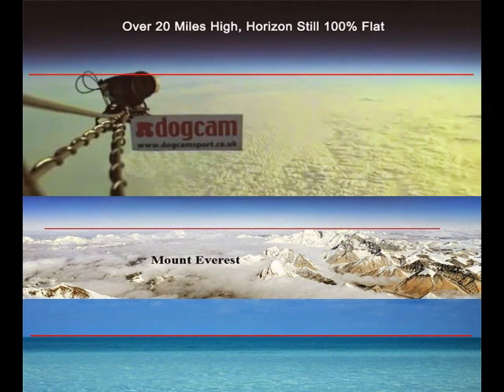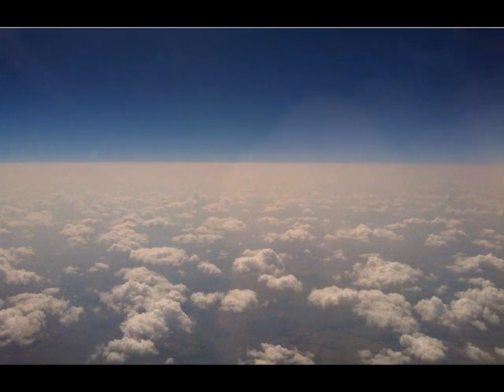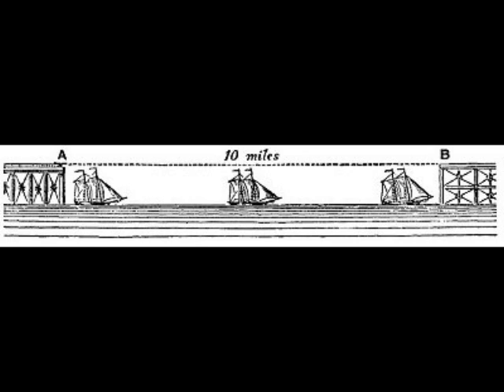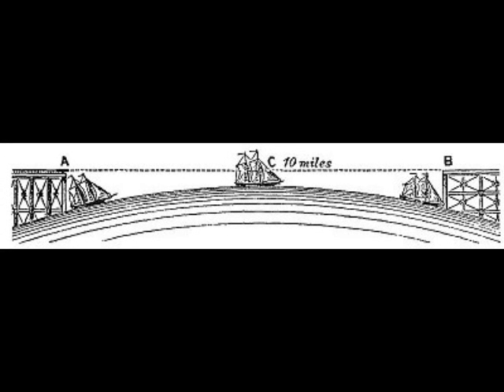The Flat Earth Horizontal Horizon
Whether at sea-level, the top of Mount Everest, or flying over a hundred thousand feet in the air, the always horizontal horizon line always rises up to meet the eye-level of the observer and remains perfectly flat.  You can test for yourself on a beach or hilltop, in a large field or desert, aboard a hot-air balloon or helicopter; you will see the panoramic horizon ascend with you and remain completely level all around.  If the Earth were actually a big ball, however, the horizon should sink as you ascend, not rise to your eye-level, and it would dip at each end of your periphery, not remain flat all around.  Standing in a rising balloon, you would have to look downwards to the horizon; the highest point of the ball-Earth would be directly beneath you and declining on each side.